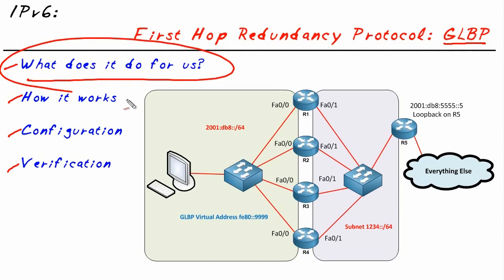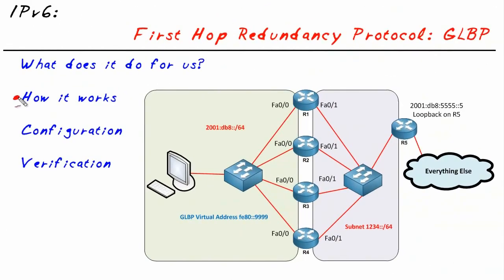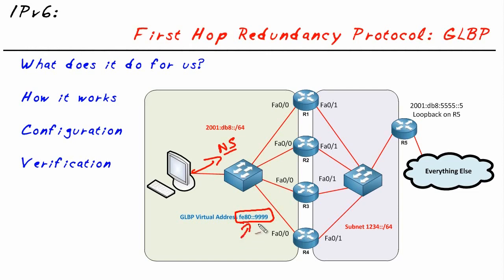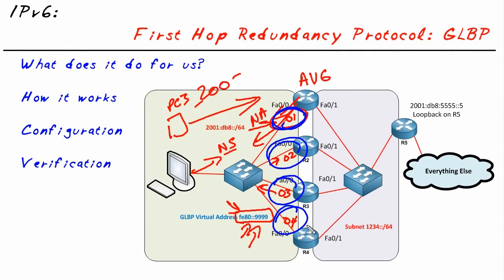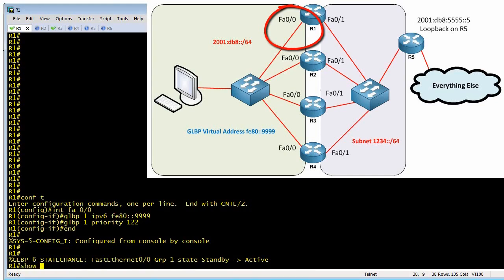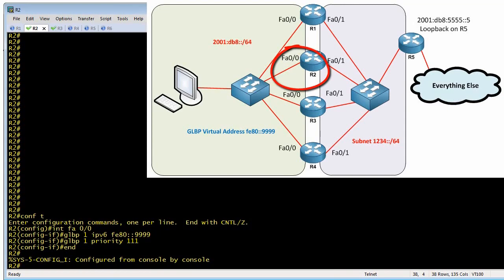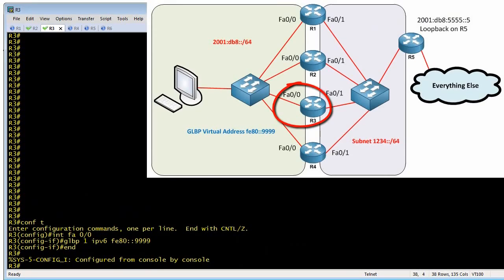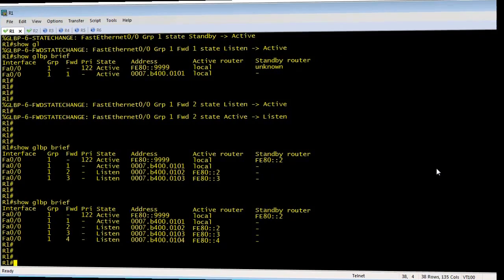MicroNugget: IPv6 and the Gateway Load Balancing Protocol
In this MicroNugget, I'll take a look at how to configure and verify Gateway Load Balancing Protocols (GLBP) in IPv6. This MicroNugget directly relates to my CBT Nuggets IPv6 training course